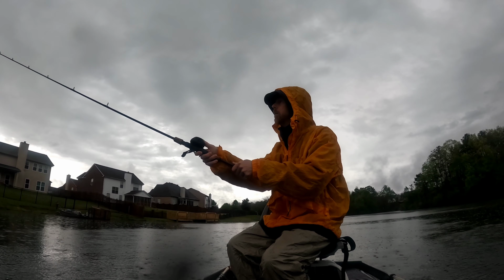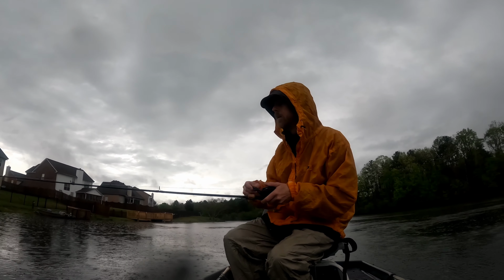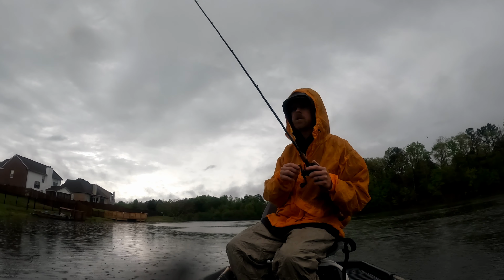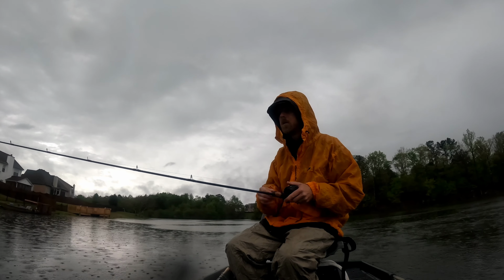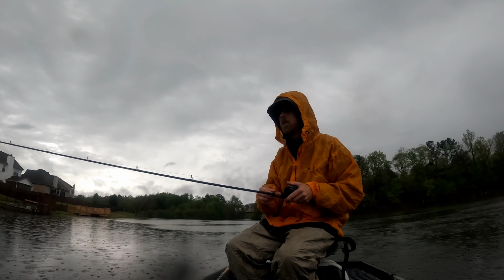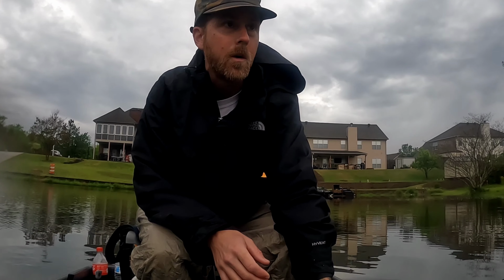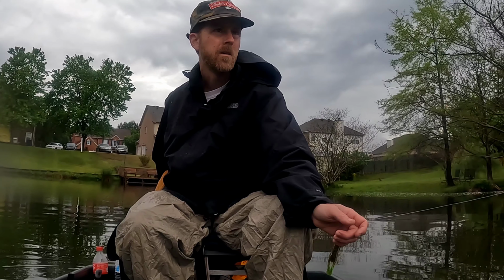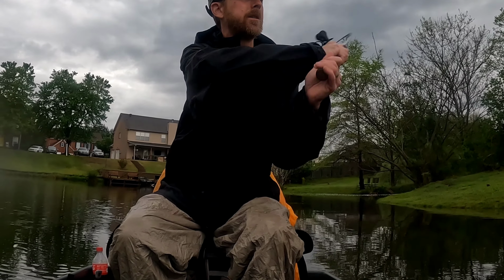Making the best of fishing on a rainy day in the spring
Apologize for bad filming and water spots getting used to new camera. Filmed a monolog but couldn't pull up clip. Basically explaining the conditions and gear. Weather in 60s, scattered thunderstorms, water temp in 60s, light wind. Using med action rod and real, 12 lb mono on baitcaster, 10 lb mono on spinning tackle. 3/16 biffle hardhead with zoom ultravibe speedcraw. Basstracker bantam boat with trolling motor. First time fishing this lake since last November. Also mentioned with responsibilities fishing when I have the time despite weather conditions and making the best of it.